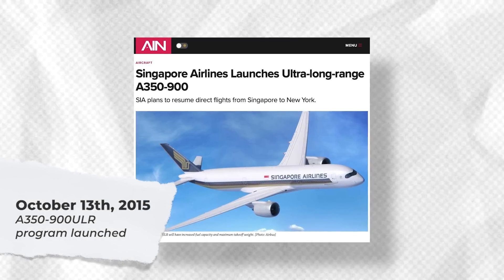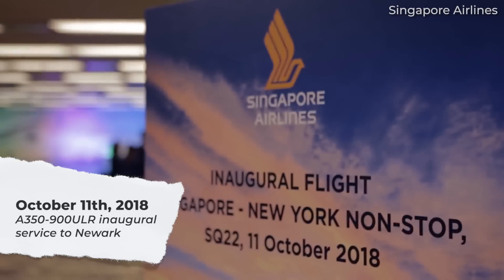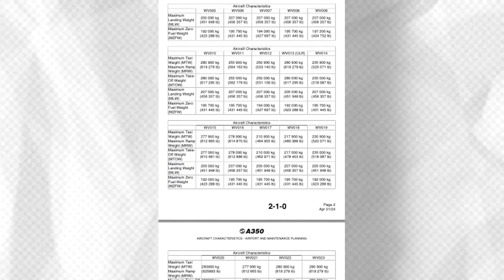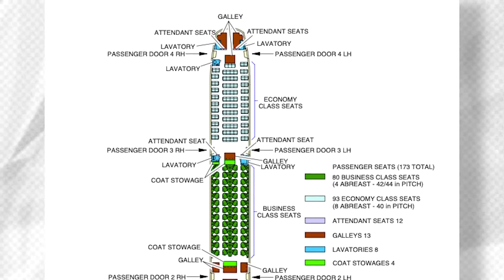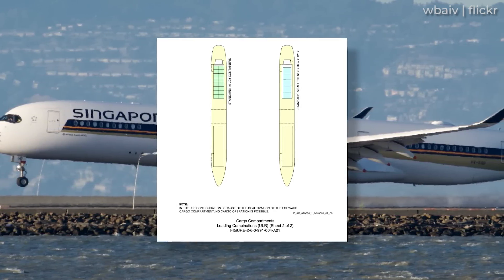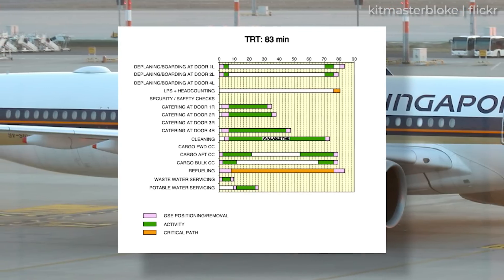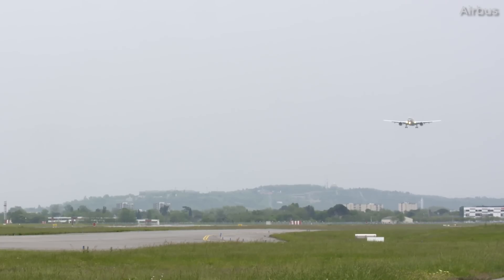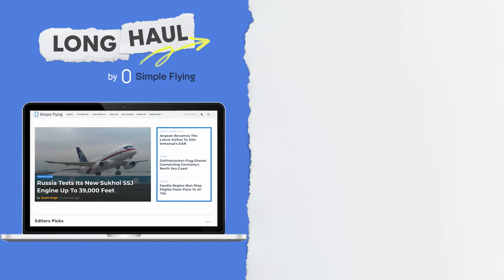Deep Dive: How The Airbus A350-900ULR Gets Its Long Range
On October 13th, 2015 Airbus and Singapore Airlines launched the ULR (Ultra-Long Range) variant of the Airbus A350-900. This variant was delivered three years later and has been flying with the one airline ever since. Indeed, Singapore Airlines operates all seven A350-900ULRs that were produced and these jets are most often deployed on just one route.

And so, for today’s video, we’ll look at what specifically makes the A350-900ULR different from its more ‘regular’ counterparts.